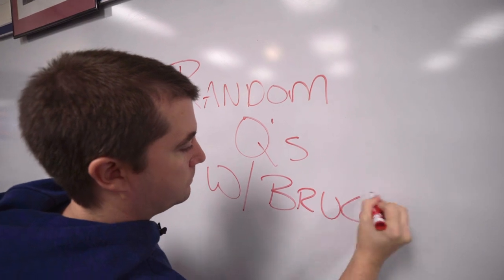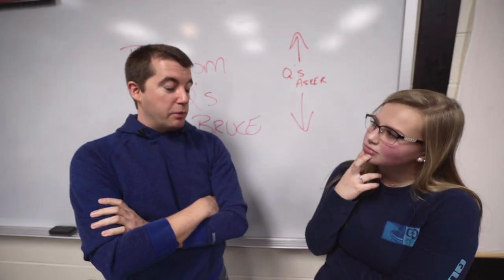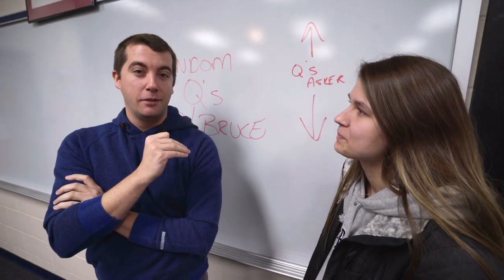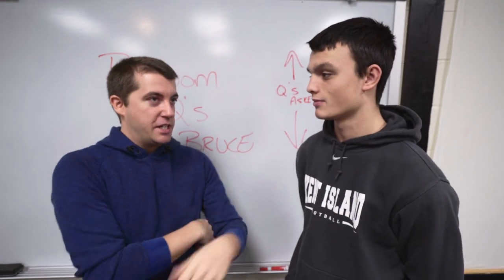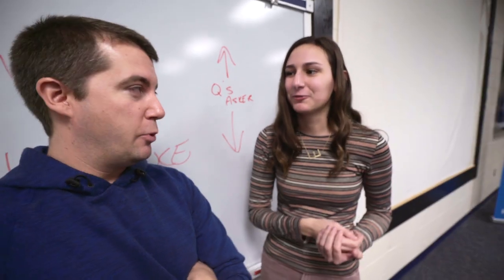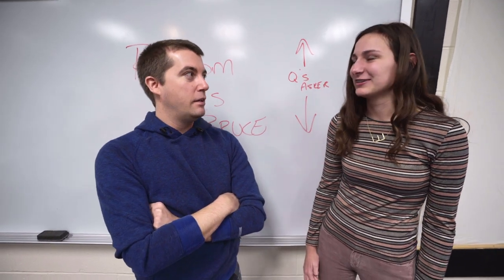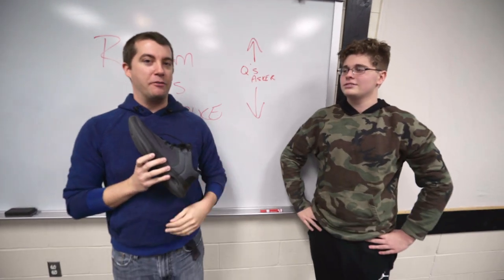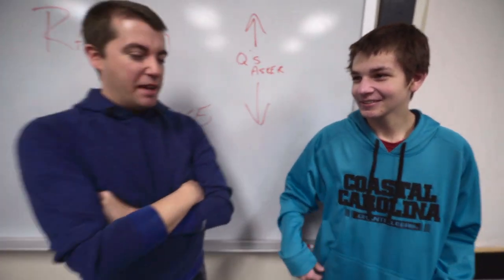High School Students Ask Bruce Anything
We visited Mr Hackett's IMP class and asked the students to asked Bruce anything.